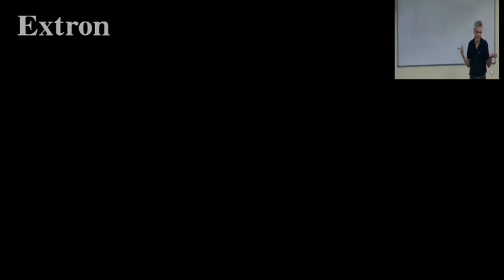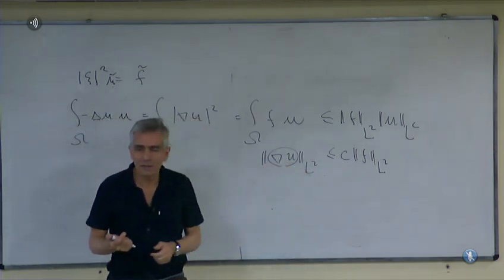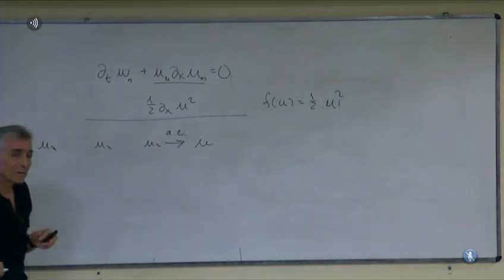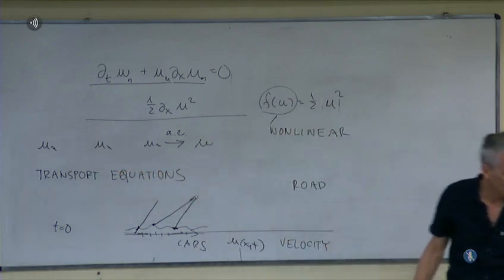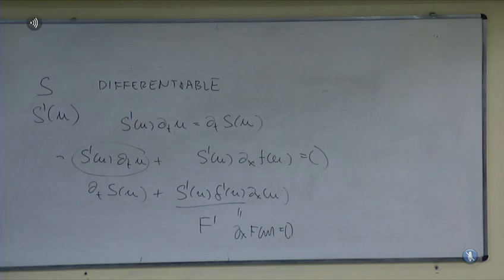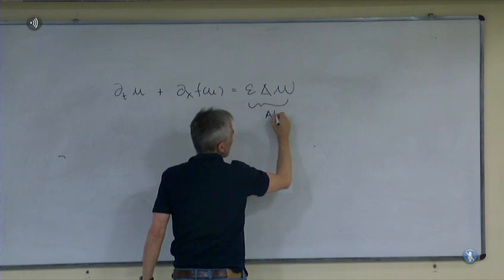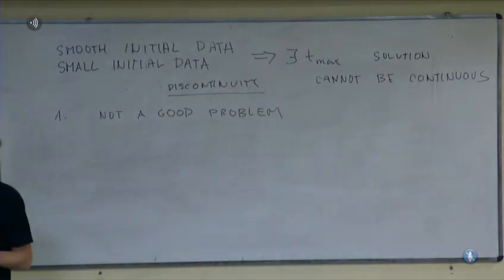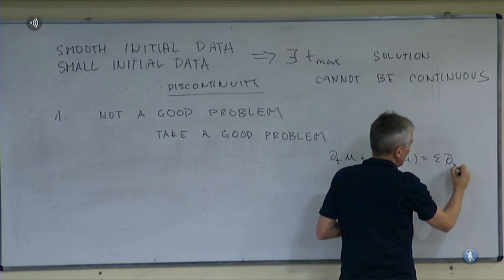Compact Course on Mathematical Aspects of Euler Equations by Eduard Feireisl lecture 2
TIFRCAM
Yelahanka New Town
Bangalore-560065
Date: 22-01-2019